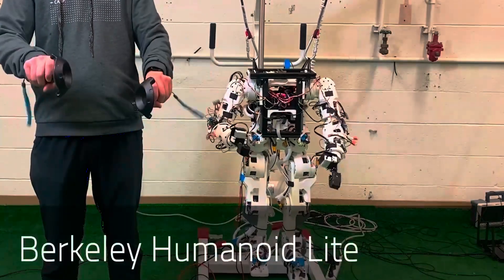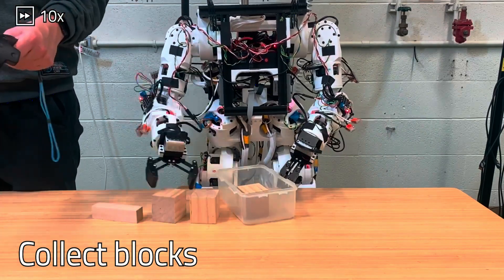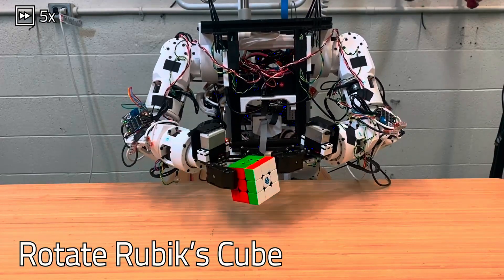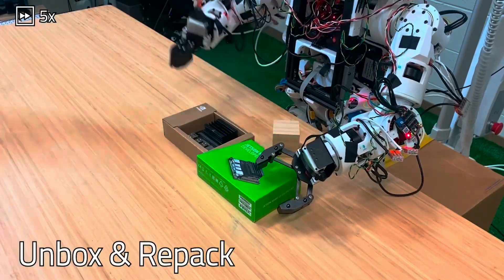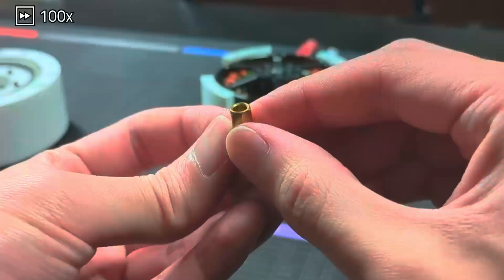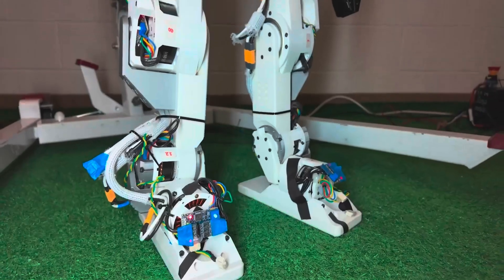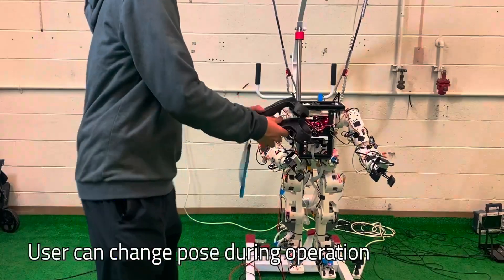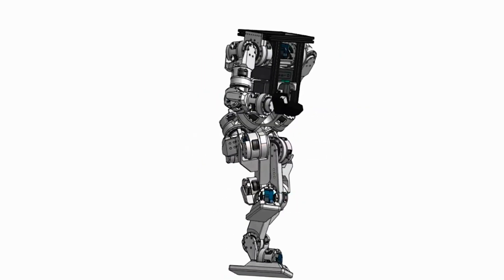Meet Humanoid Lite - Berkeley's Affordable, Open Source, 3D Printed Robot for Beginners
Berkeley engineers have unveiled the Berkeley Humanoid Lite, a low-cost, fully open-source humanoid robot designed to help beginners enter the world of robotics. Built from 3D-printed parts and off the shelf components, the robot costs under $5,000 and requires no specialized equipment to assemble.